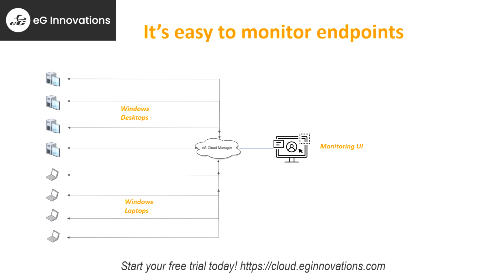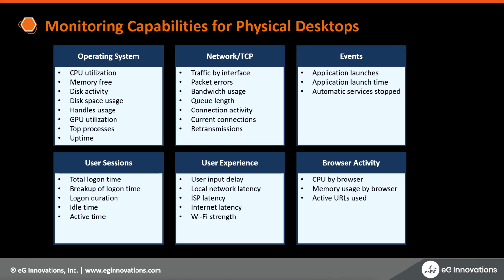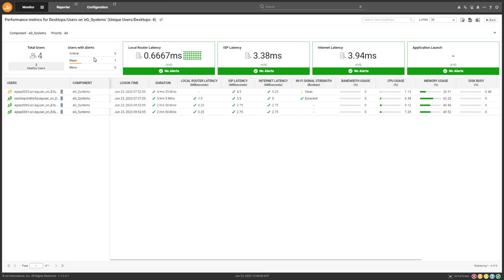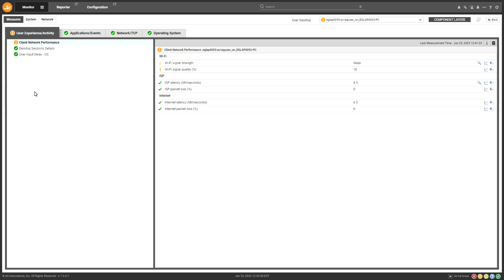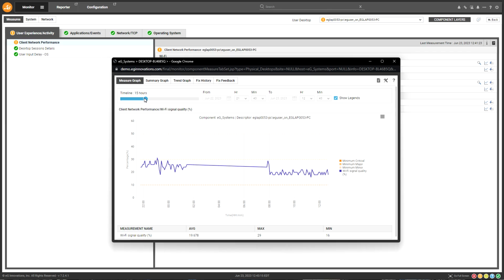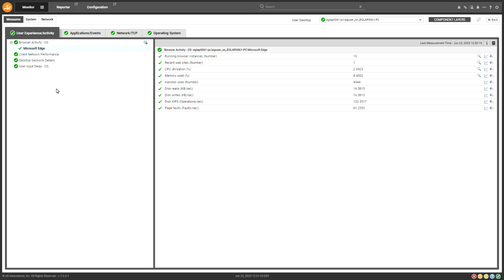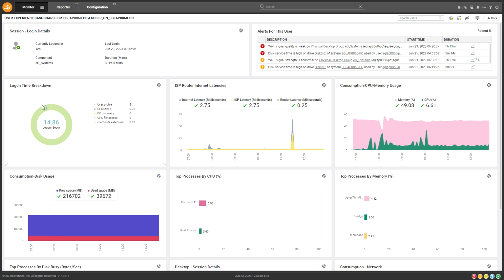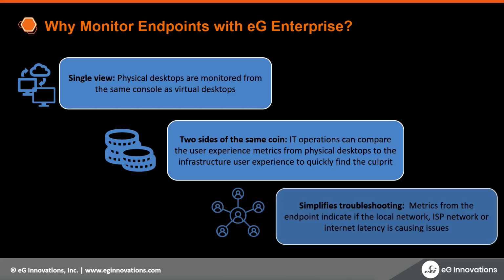eG Endpoint Performance Monitoring